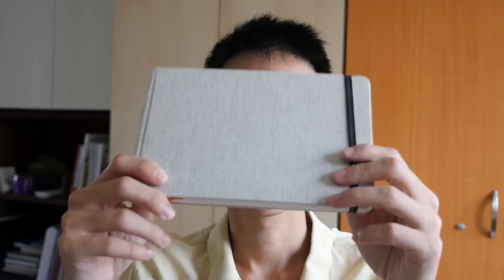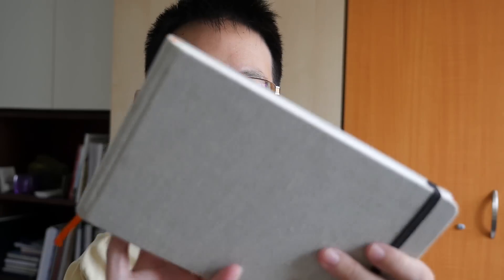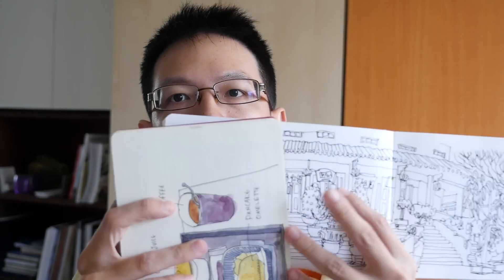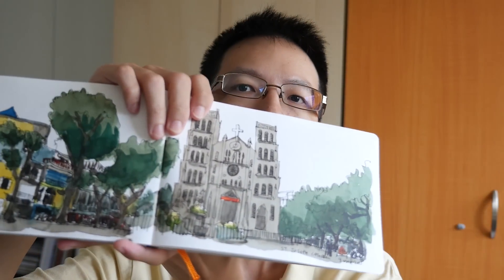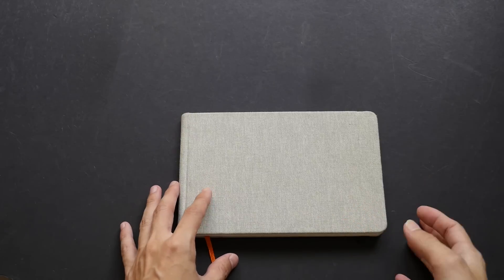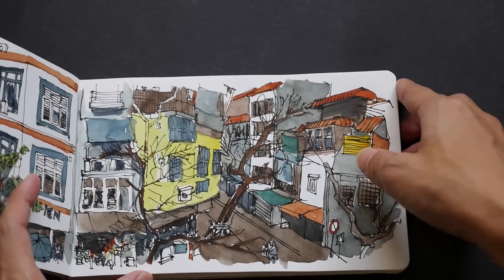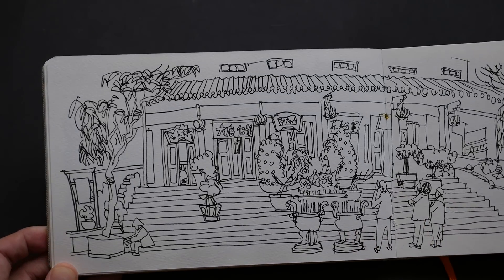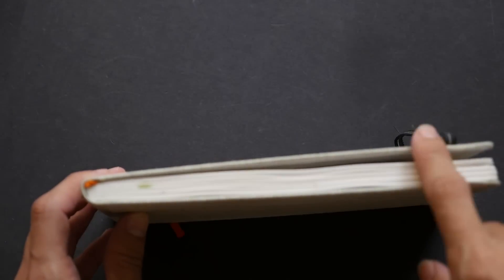Global Art Materials Watercolour Sketchbook (200gsm) Review